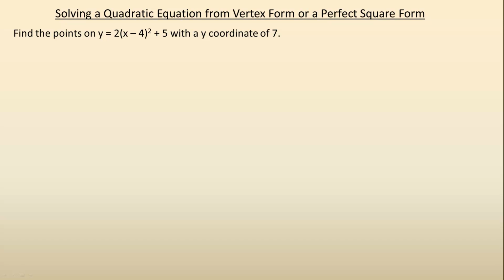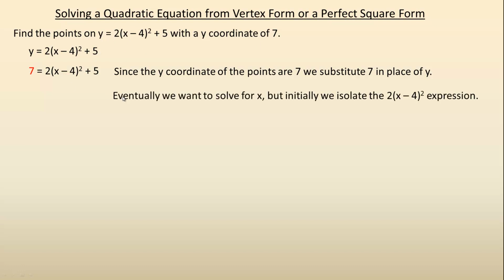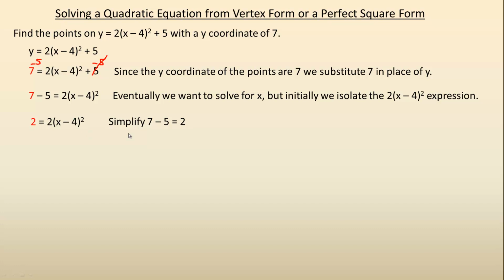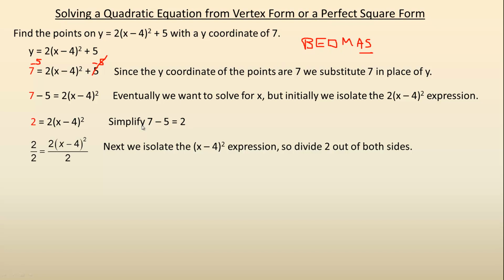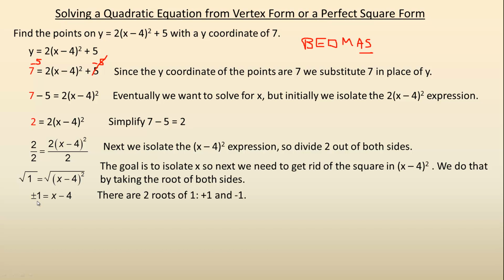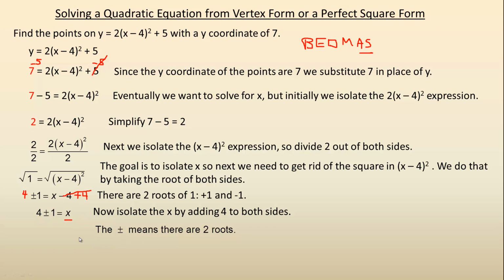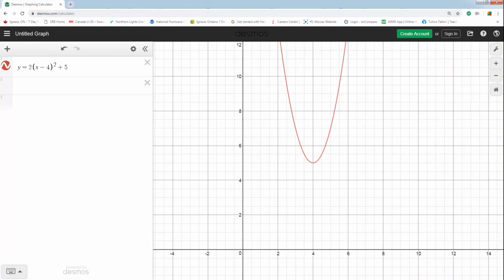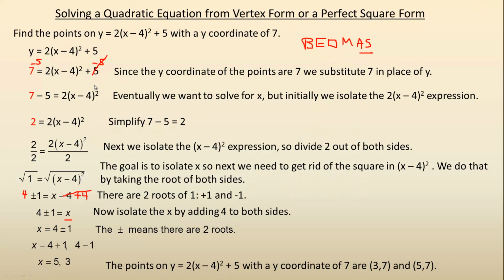Solving a Quadratic Equation from Vertex Form or a Perfect Square Form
This tutorial shows how to solve a quadratic equation that is in perfect square form by isolating x using the perfect square.